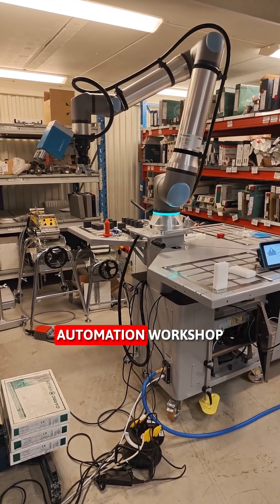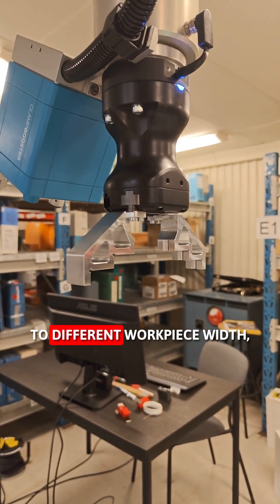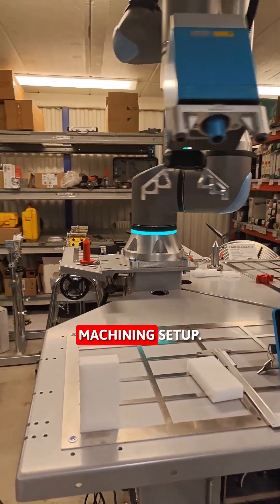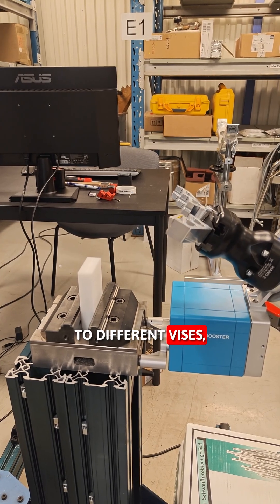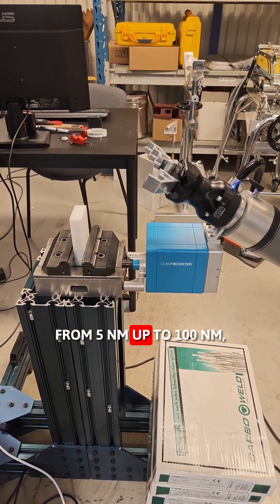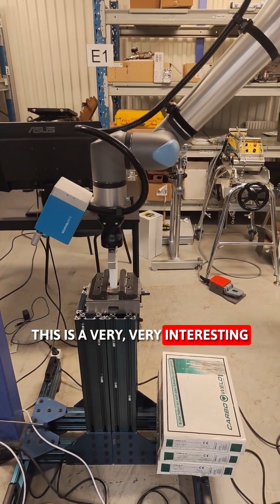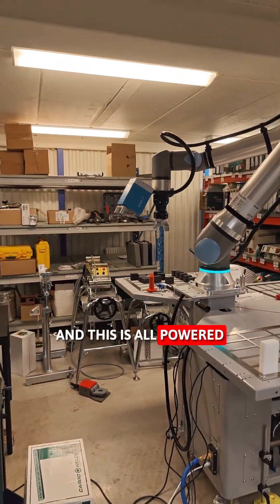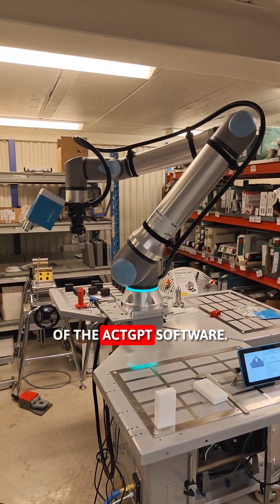UR15 + ClampBooster – Smart Machine Tending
Here is a quick look at our CoboTend Mobile Setup before deployment on Monday. It uses a UR15 on a mobile platform, a Robotiq Hand-E gripper with custom fingers in three widths and ClampBooster to work with the customer’s existing vises. In this short you see a full cycle – pick, place, clamp, unclamp and retrieve.

What you do not see is the AI behind it – actGPT from T-Robotics. The operator simply chats with actGPT during changeovers and the system auto-programs the entire cell.

Flexible manufacturing made simple.